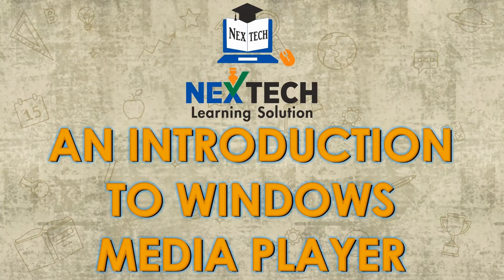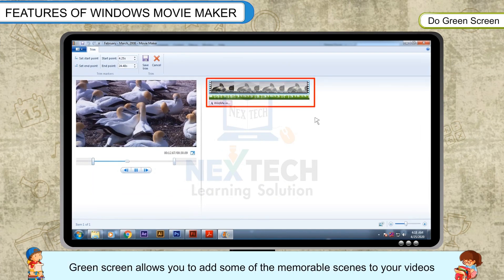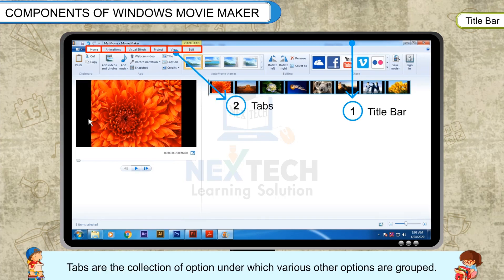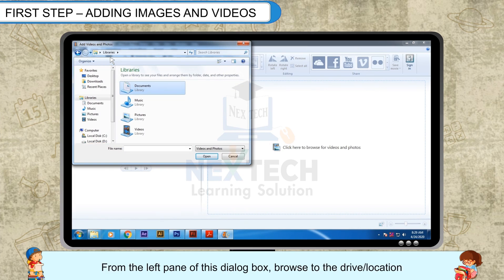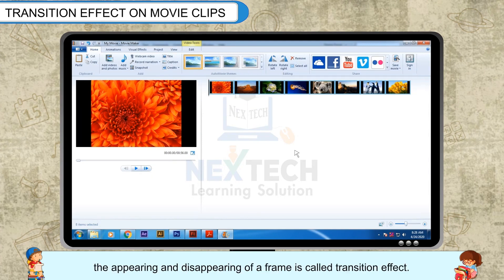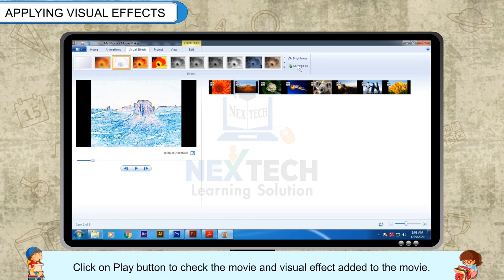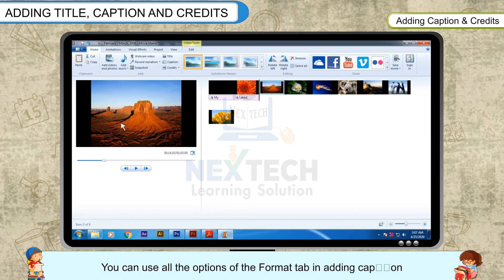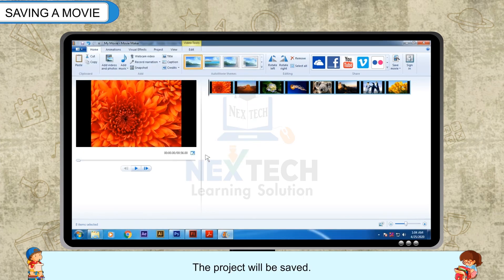An Introduction To Windows Media Player || Nextech Learning Solution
NexTech Learning Solution
An Introduction To Windows Media Player